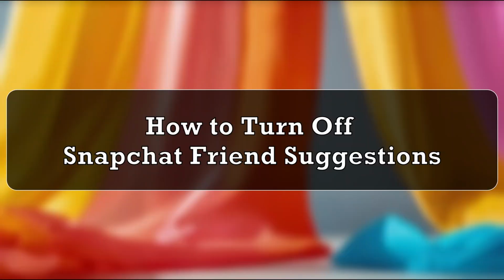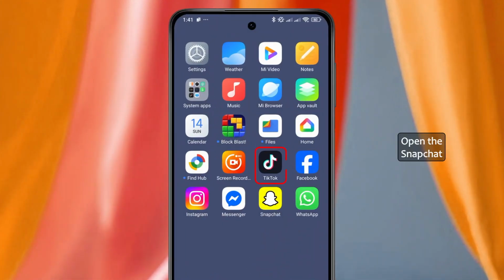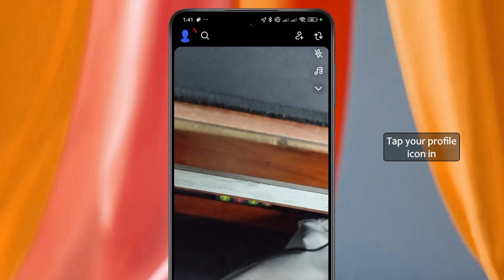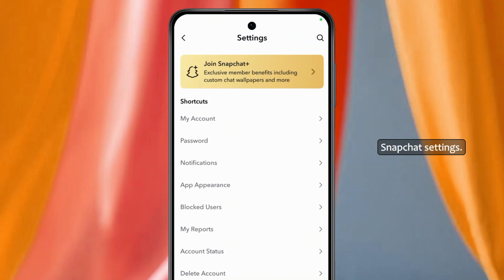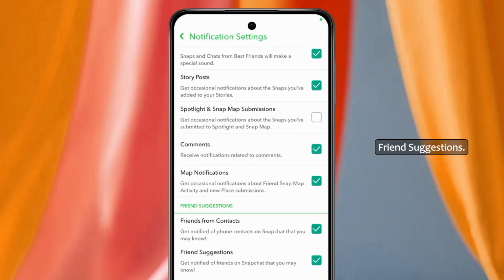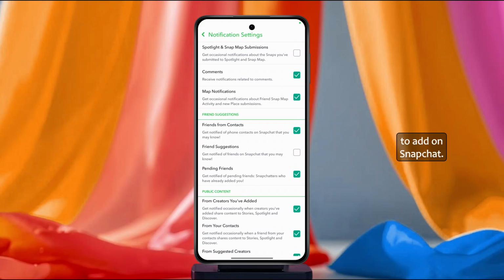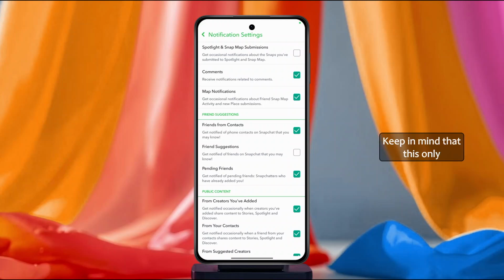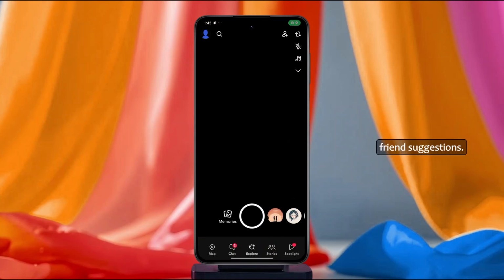How to Turn Off Snapchat Friend Suggestions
How to Turn Off Snapchat Friend Suggestions (2025)! Want to stop Snapchat from suggesting friends you may know? This video will guide you through the steps on how to turn off Snapchat friend suggestions quickly and easily. Whether you're asking, "How do I stop Snapchat friend suggestions?" or need help managing your privacy settings, this tutorial has you covered. Learn how to adjust your account settings to prevent unwanted friend suggestions and maintain your privacy. Watch now to see how you can turn off Snapchat friend suggestions today!

Timestamps:

00:00 How to Turn Off Snapchat Friend Suggestions
00:10 How Do I Stop Snapchat Friend Suggestions?